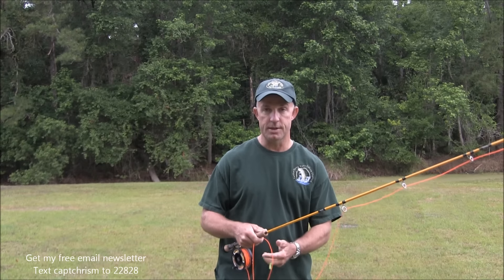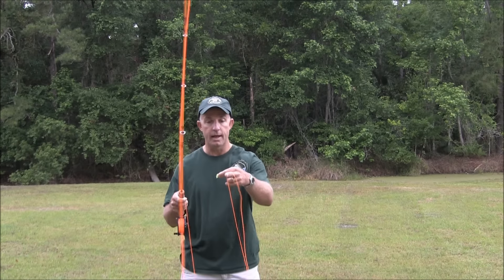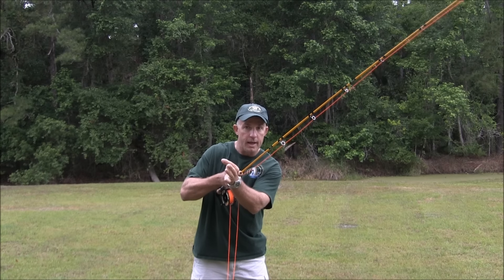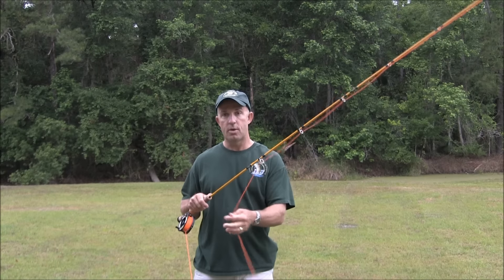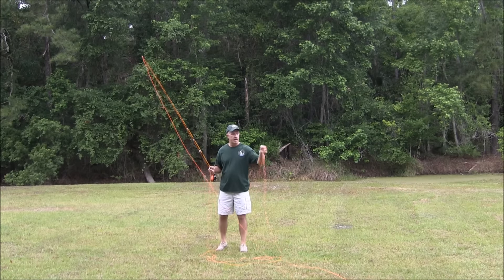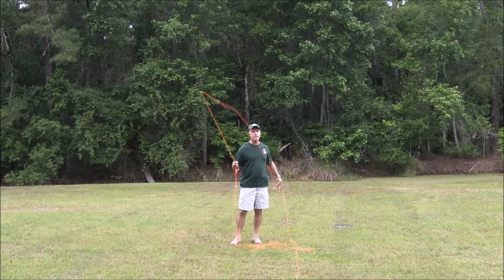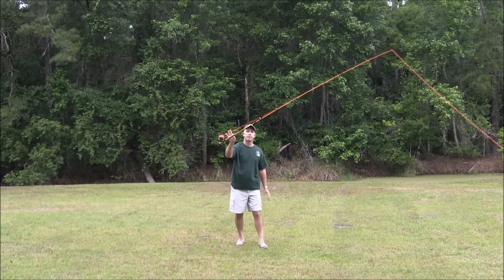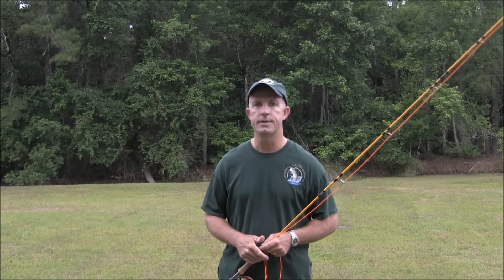Saltwater Fly Fishing: How to make a quick (and accurate) cast to fish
Saltwater Fly fishing techniques. How to make a quick and accurate cast to fish with a flyrod. IFF Certified casting instructor and full time fishing guide Capt Chris Myers shows how to reach distances of 75ft and more starting from holding the  fly in your hand. This is a popular method of casting when fly fishing the saltwater flats. Knowing the quick cast is essential for delivering the fly to the fish rapidly with a minimum number of false casts This step by step tutorial with slow motion demonstrates a technique that will help you catch more fish when on the flats.

This is the one technique that all saltwater flats fishing fly anglers should know and be comfortable with doing. The fly fishing tutorial will help you catch more fish on your saltwater fly fishing adventure.

Learn how to start your casts with 20 or more feet of fly line plus a leader which will result in the flyrod being able to load quickly and allow you to reach almost every fish with no more than two back casts.

-professional fly casting instruction in person and online

Saltwater fly fishing charters near Orlando and Disney